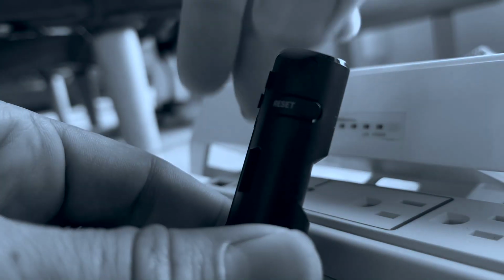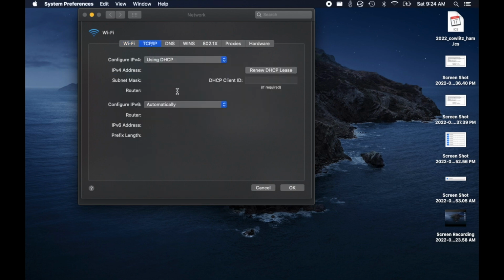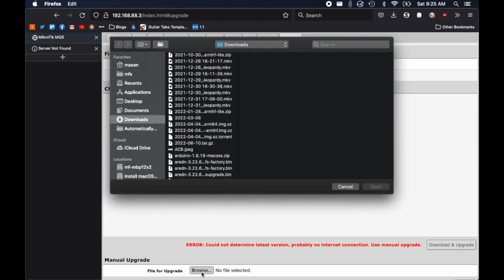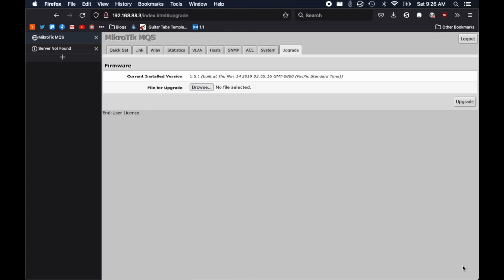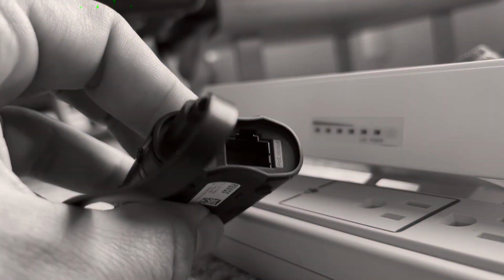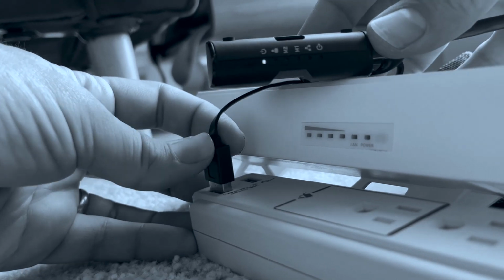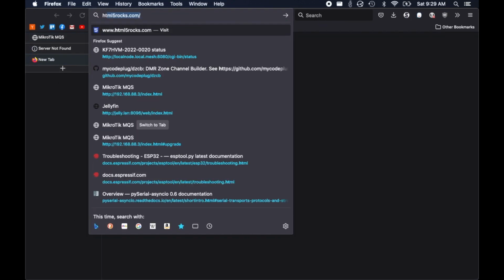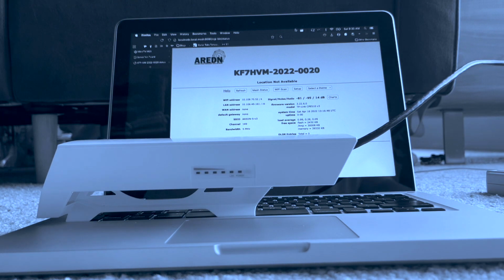Using Mikrotik MQS with AREDN nodes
How to configure the Mikrotik MQS as a WiFi-Ethernet bridge to flash, test, and configure AREDN nodes in the field with 5V USB power banks